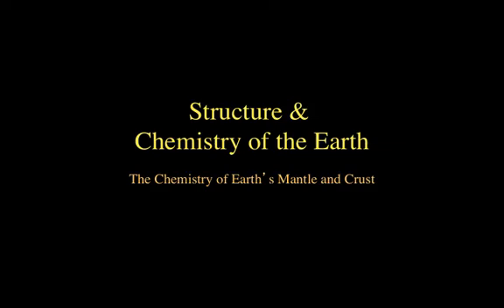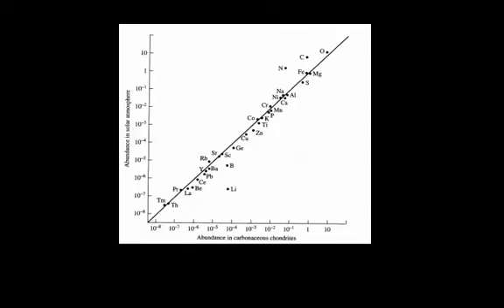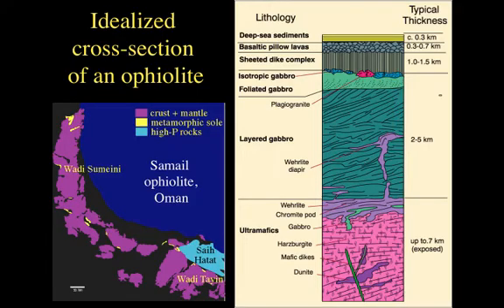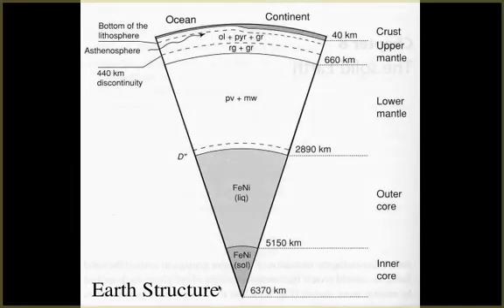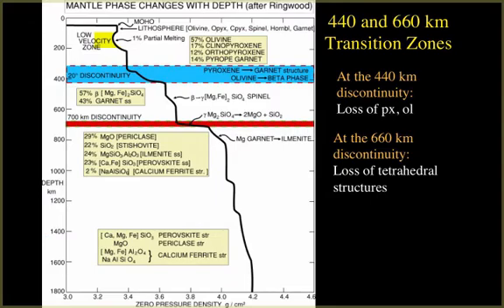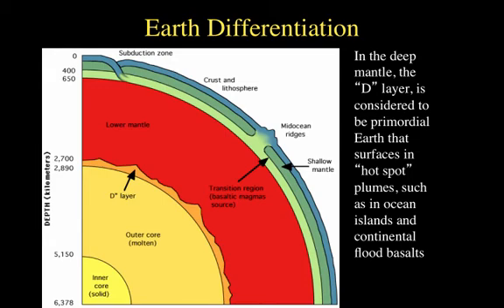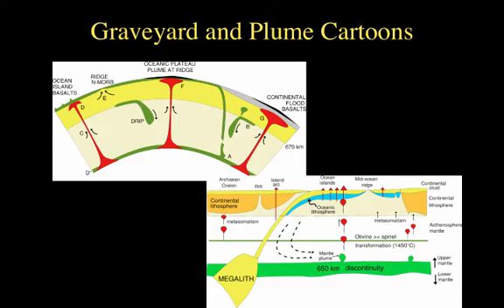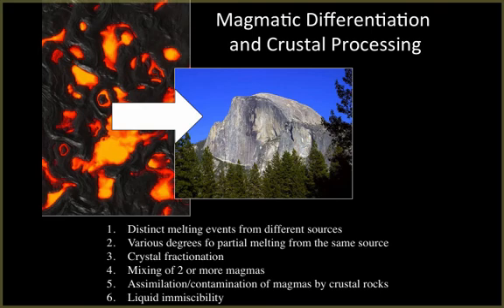2 Structure and chemistry of the Earth